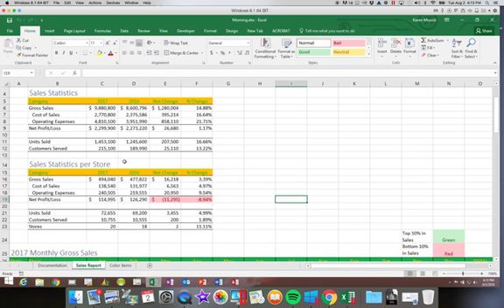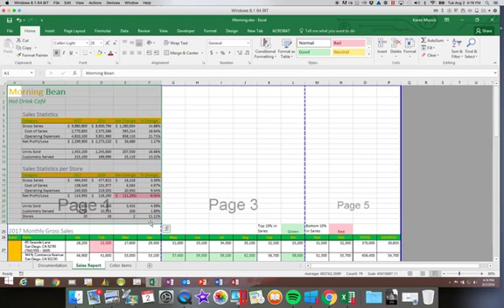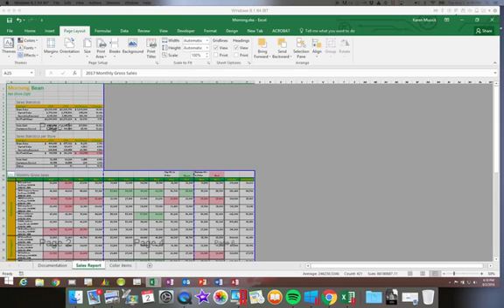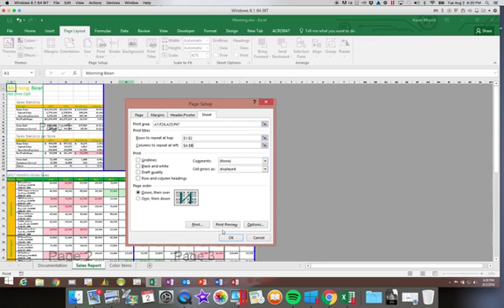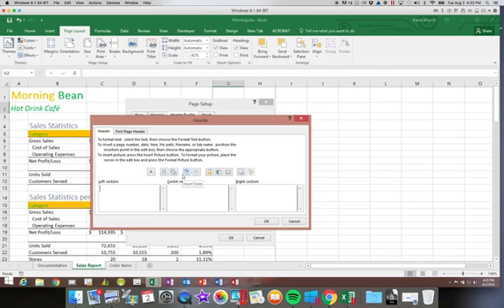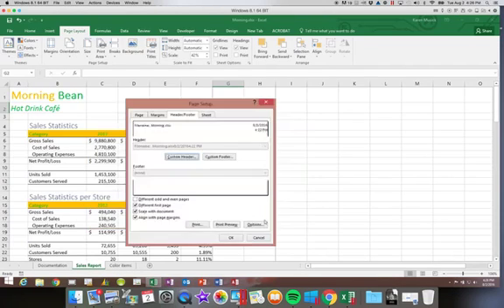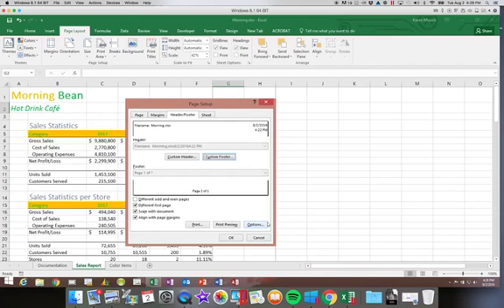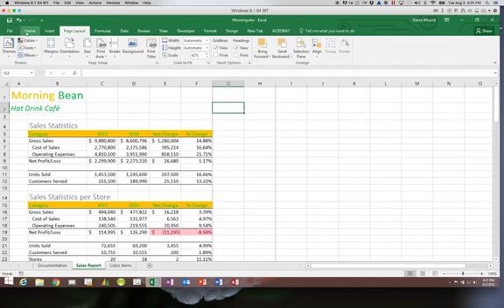Excel Module2 Part6 Printing 640x480 Resolution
Microsoft Excel
Module 2 Part 6
Printing
640x480 Resolution